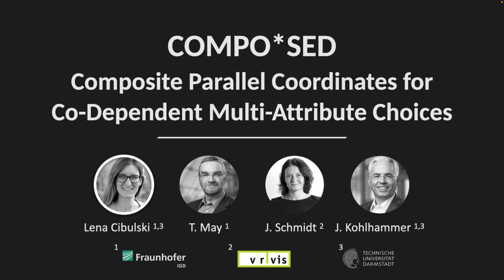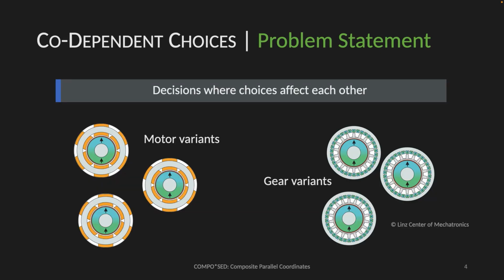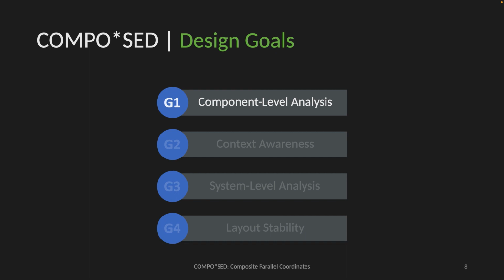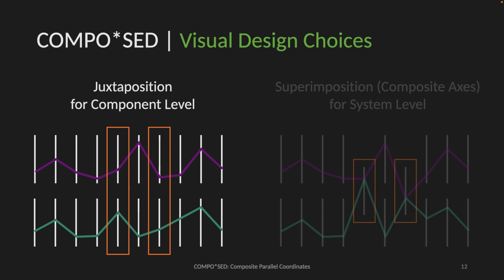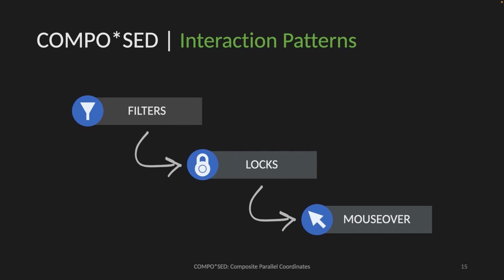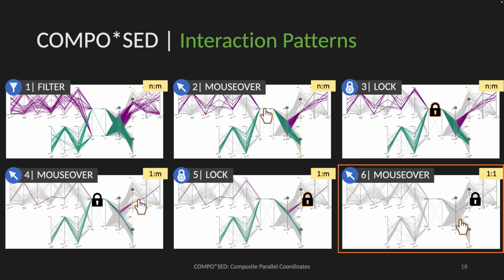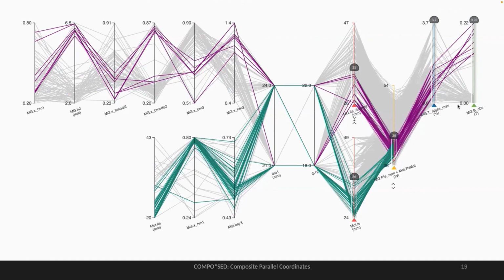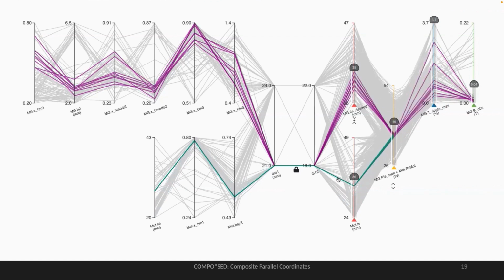COMPO*SED: Composite Parallel Coordinates for Co-Dependent Multi-Attribute Choices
Lena Cibulski, Thorsten May, Johanna Schmidt, and Jörn Kohlhammer

Abstract: We propose Composite Parallel Coordinates, a novel parallel coordinates technique to effectively represent the interplay of component alternatives in a system. It builds upon a dedicated data model that formally describes the interaction of components. Parallel coordinates can help decision-makers identify the most preferred solution among a number of alternatives. Multi-component systems require one such multi-attribute choice for each component. Each of these choices might have side effects on the system’s operability and performance, making them co-dependent. Common approaches employ complex multi-component models or involve back-and-forth iterations between single components until an acceptable compromise is reached. A simultaneous visual exploration across independently modeled but connected components is needed to make system design more efficient. Using dedicated layout and interaction strategies, our Composite Parallel Coordinates allow analysts to explore both individual properties of components as well as their interoperability and joint performance. We showcase the effectiveness of Composite Parallel Coordinates for co-dependent multi-attribute choices by means of three real-world scenarios from distinct application areas. In addition to the case studies, we reflect on observing two domain experts collaboratively working with the proposed technique and communicating along the way.